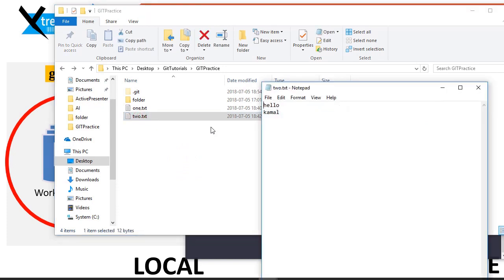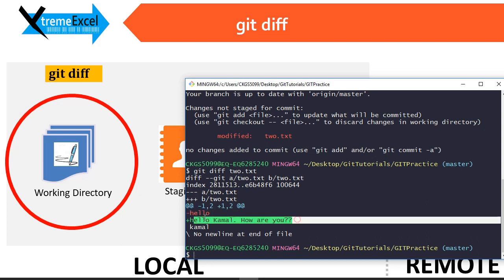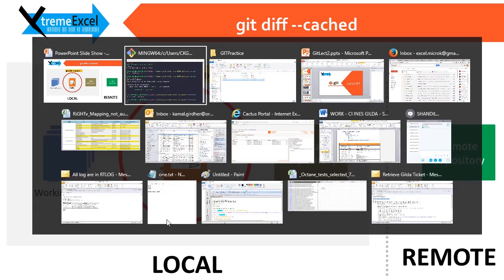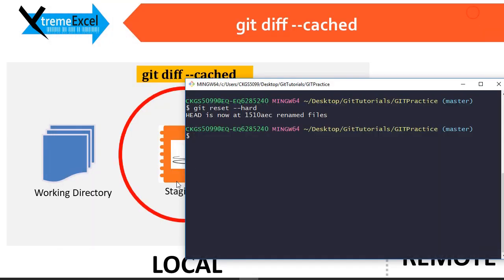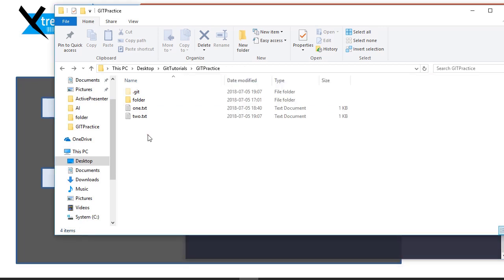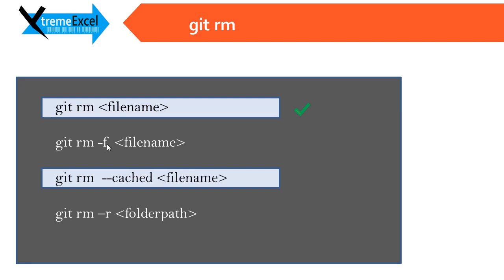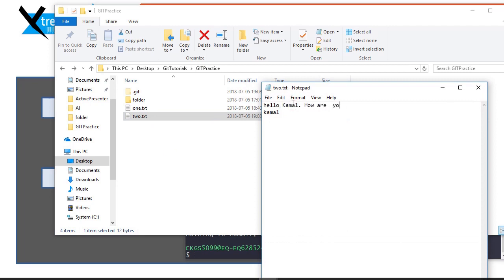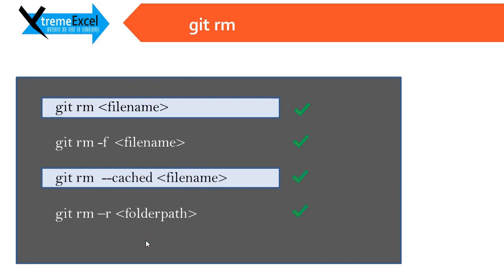#5 - Git & Github | Git DIFF, Git RM (--cached) and Git RESET –hard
Hello and welcome to our next Git and GitHub tutorial!

In this video, I'll be discussing Git DIFF, Git RM (--cached), and Git RESET --hard. You'll learn how to use Git DIFF to compare changes between commits or files, Git RM (--cached) to unstage files that have been added to the index, and Git RESET --hard to reset your code to a previous commit.

I'll guide you through each of these commands with clear examples and practical advice, so you can feel confident in managing your code with Git.

By the end of this tutorial, you'll have a solid understanding of these essential Git commands and be able to use them effectively in your own projects. So let's dive in to Git DIFF, Git RM (--cached), and Git RESET --hard!